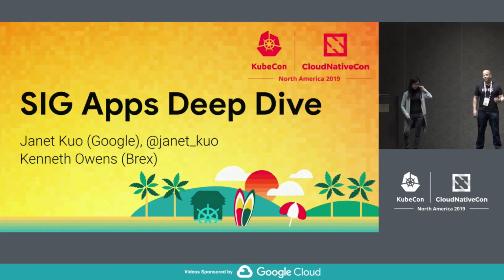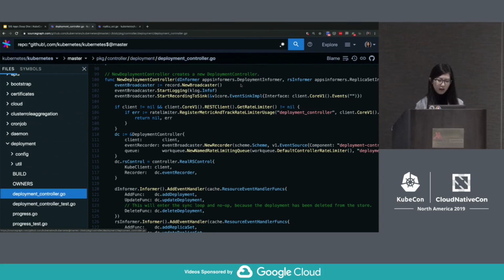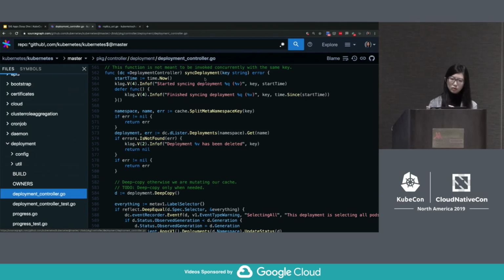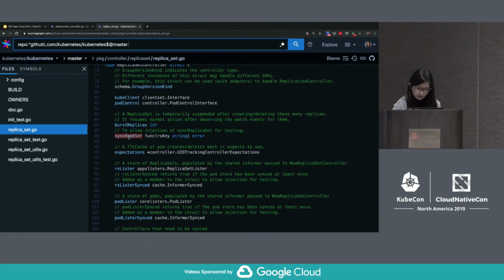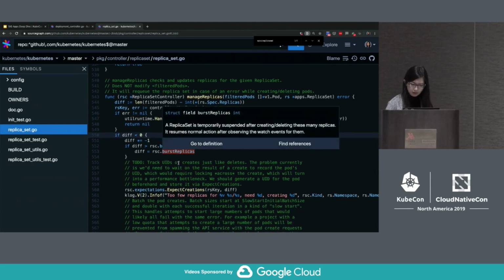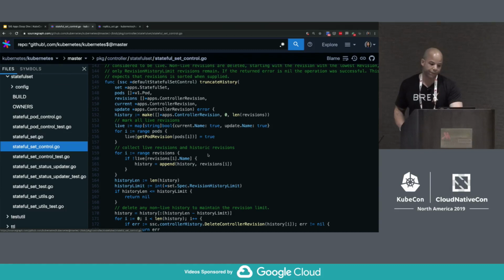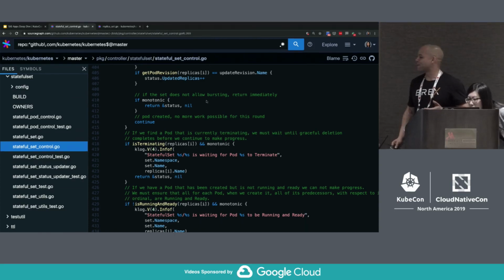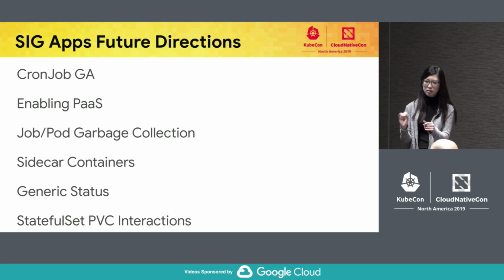Deep Dive: Apps SIG - Janet Kuo, Google & Kenneth Owens, Brex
Kubernetes SIG Apps covers developing, deploying, and operating applications on Kubernetes with a focus on the application developer and application operator experience. In this deep dive, we will look at the general experience for application developers and operators along with specifics of the Workloads API (Deployment, StatefulSet, DaemonSet, Jobs, etc.) and Application CRD. We will also do Workloads controller code walk-through.